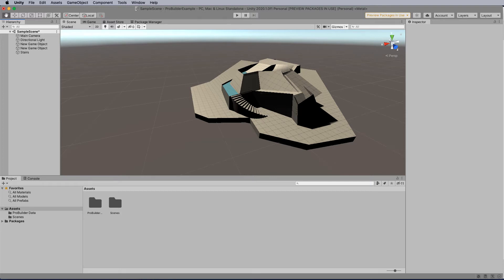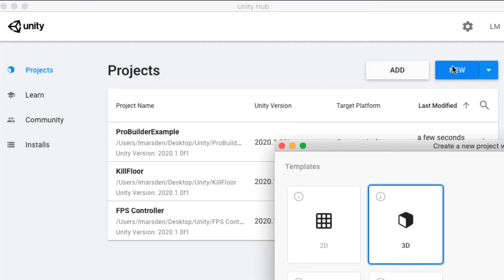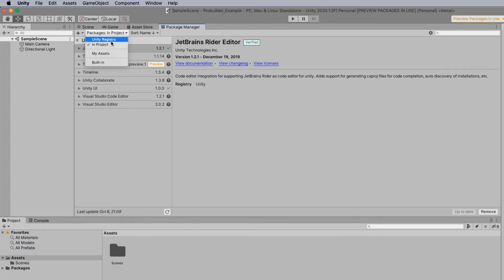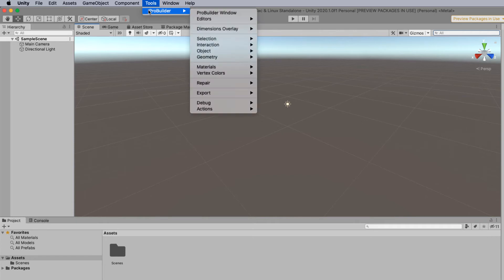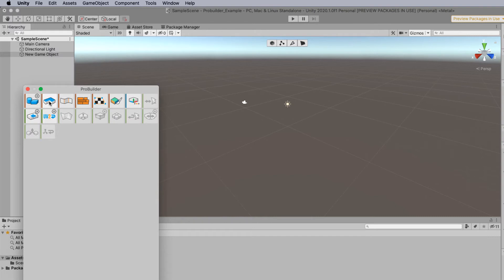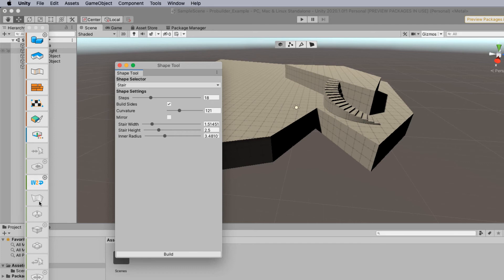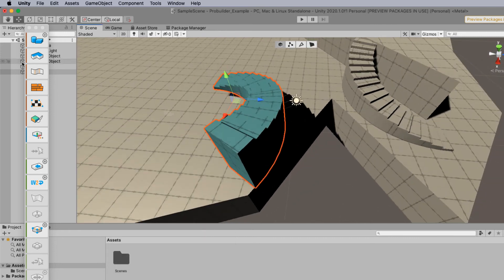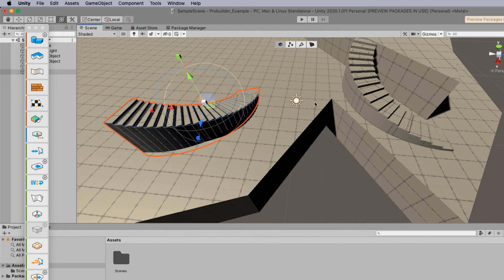Unity 2020+ How to get ProBuilder into your project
In this tutorial, we will look at accessing ProBuilder in our Unity project to create complex shapes and game levels. This will demonstrate the basic tools and some key features to get you started in creating complex objects.